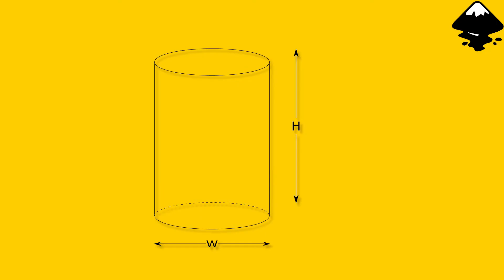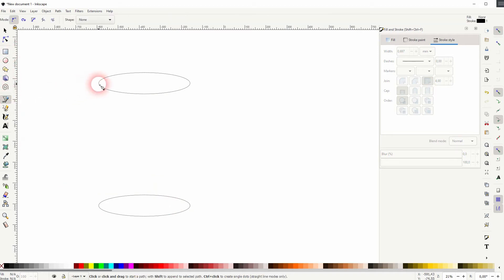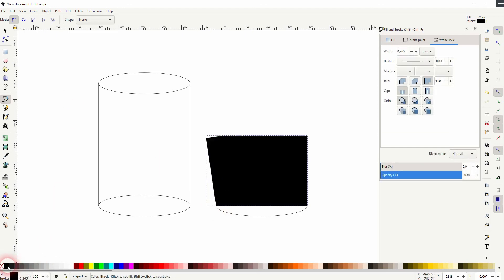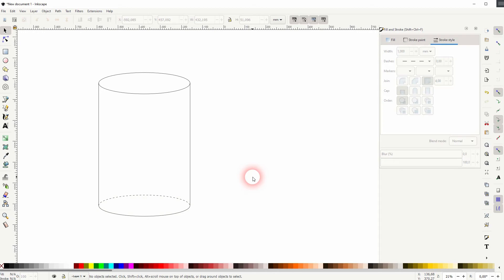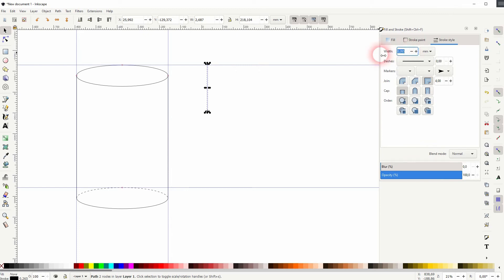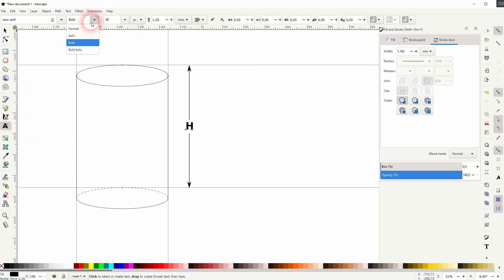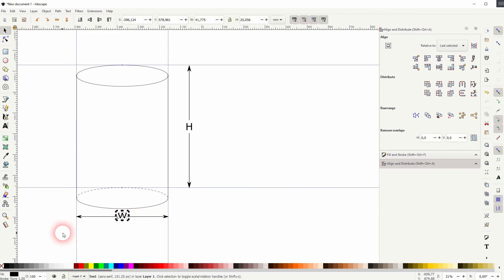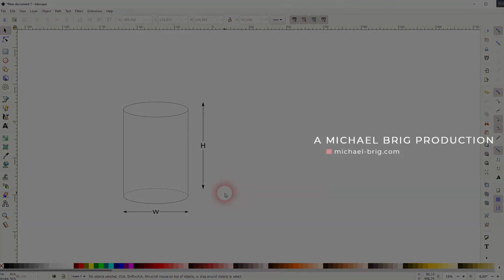Create a cylinder in Inkscape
In this tutorial I'll show you how to create a cylinder in Inkscape.